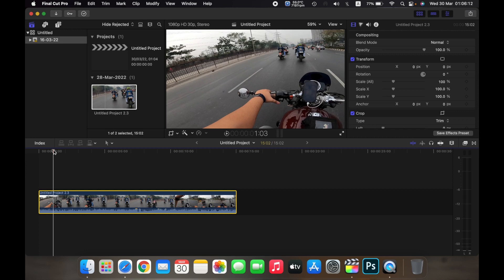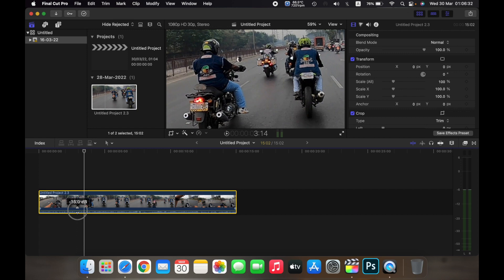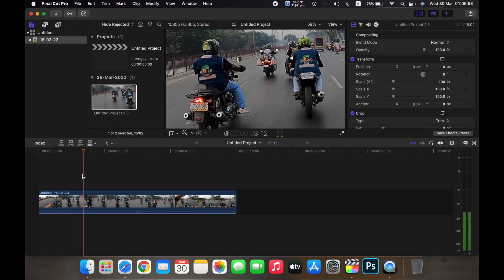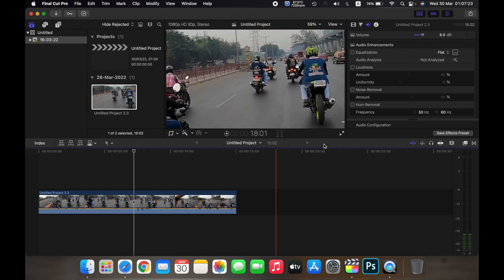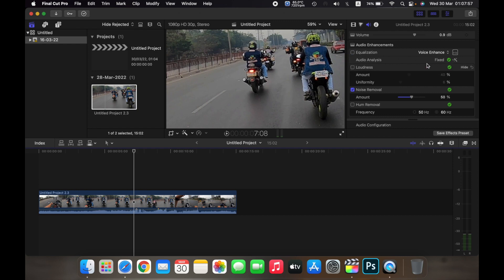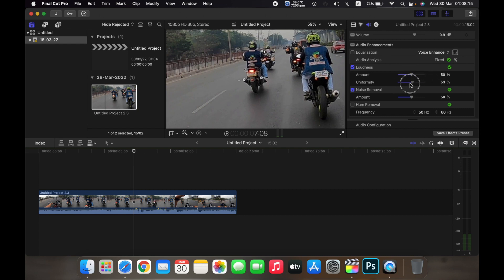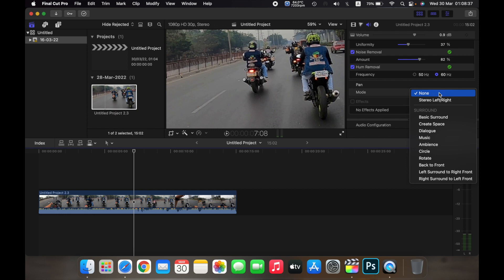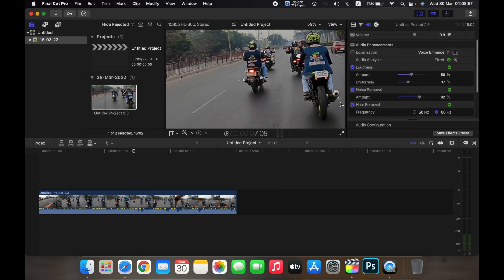How to Adjust Audio Levels in Final Cut Pro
In this video I am going to show How to View and change audio levels in Final Cut Pro .